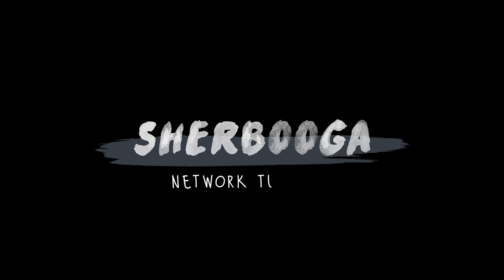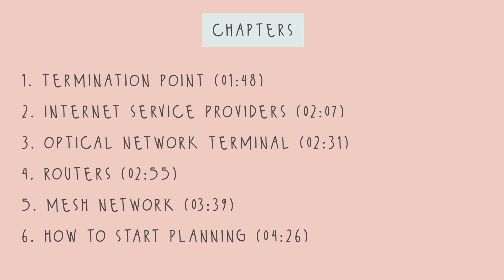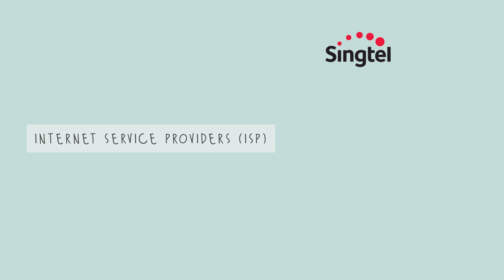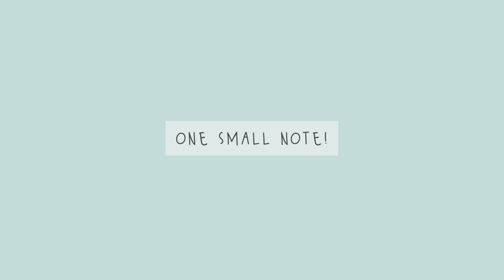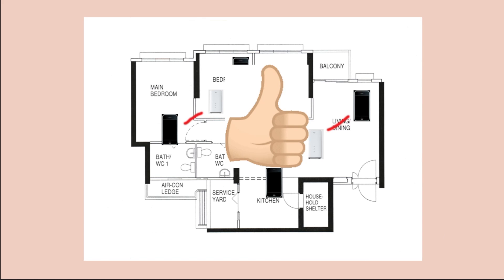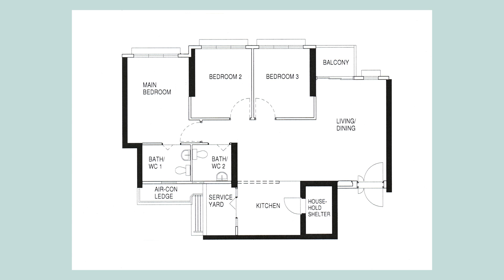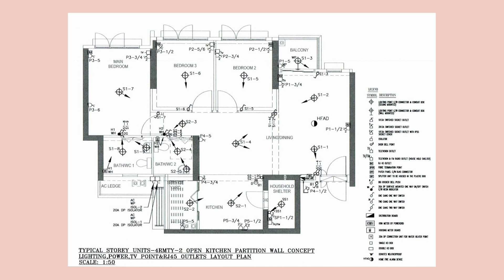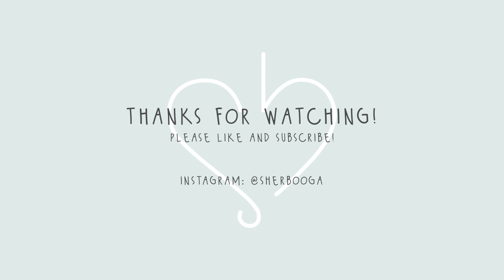HOW TO INTERNET? - Gather Requirements | HDB Networking Tutorial Part 1 | 🏠 Singapore HDB 4-room BTO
Hello everyone!

Finally, the long awaited video on networking.
This topic is quite long so please bear with us if it gets too dry on some topics.
Feel free to skip around the chapters if you just want to know certain points.

This first video explores the different terminologies that most people will use, especially if you are requesting help from other people or even talking to the service provider customer service. Getting familiar with the terminologies is definitely helpful.

Next, we delve into requirements gathering to know what exactly you need in the house. As each family is different with varying living habits, it's best to learn how to gather requirements and plan for what you need instead of following blindly to someone else's networking plan.

Timestamps
0:00 Introduction
0:10 Hometrust
0:51 Disclaimer
01:48 Termination Point (TP/FTP)
02:07 Internet Service Provider (ISP)
02:31 Optical Network Terminal (ONT)
02:55 Routers
03:39 Mesh Network
04:26 How to start planning/Requirements gathering
06:56 Summary

Hometrust is Singapore's leading interior design portal which offers tons of valuable reviews from homeowners and design ideas to help you get kickstarted with your own renovation.

Start your renovation journey with Hometrust!